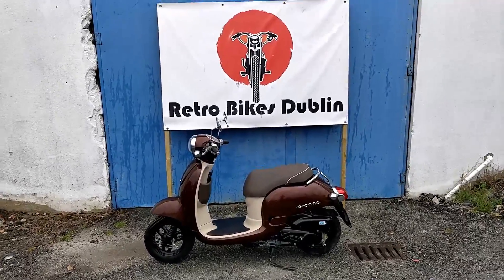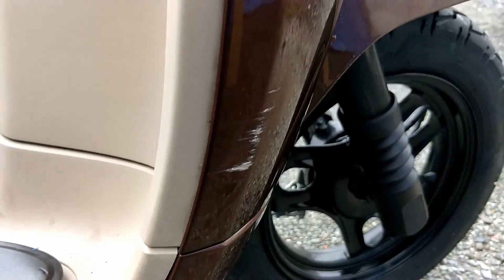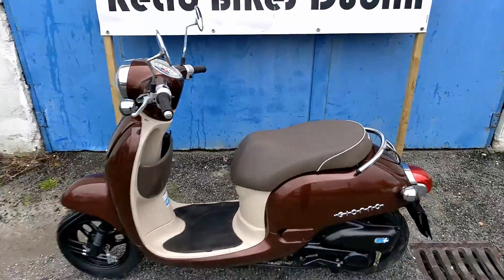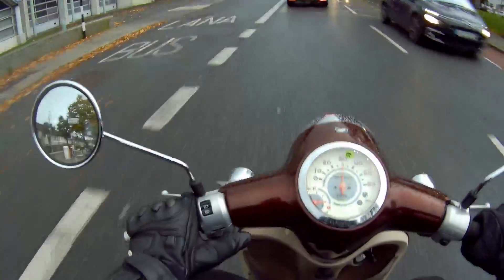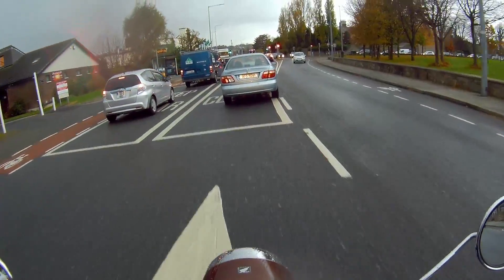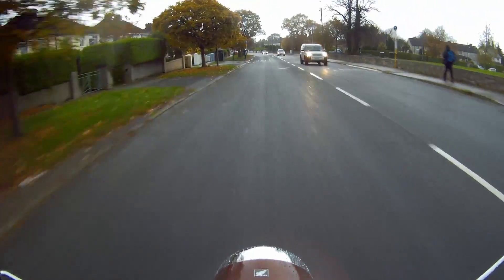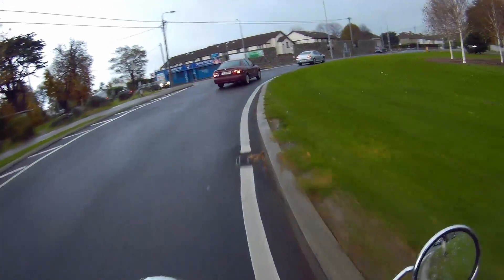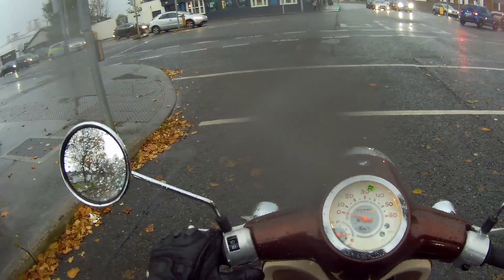Honda Giorno Cub 50 - Honda giorno 50cc 2012 2t in Moscow traffic (Test Drive)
Taking the new to us Honda Giorno Cub 50 our for a test drive!

My Gear

Honda Giorno Cub 50 - honda giorno cub 50cc japan 🇯🇵. 2012 honda giorno cub 50 - (test drive).
honda little cub 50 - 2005 honda little cub ▶️ the most popular motorcycle 2007.

2016 honda giorno 50 scooter - walkaround - 2015 tokyo motor show. the honda giorno 50 is a liquid cooled  2 valve  single cylinder 4-stroke scooter..

2019 honda giorno scooter.
xe máy nhập khẩu honda cub 50cc giá 19 triệu cho học sinh không cần bằng lái ▶ honda e-bike.
как мы забирали скутер honda giorno 50 из салона.